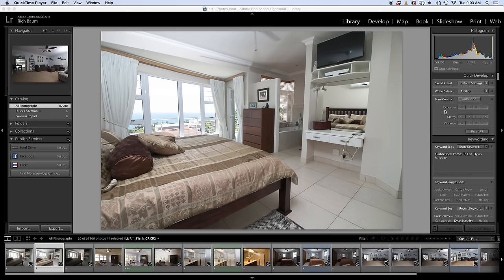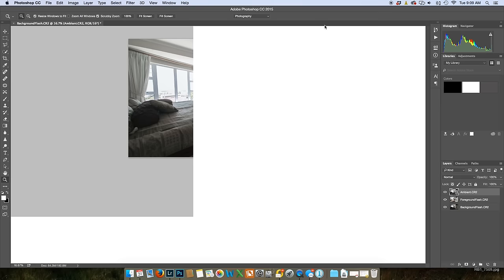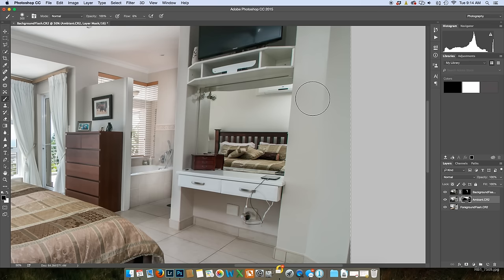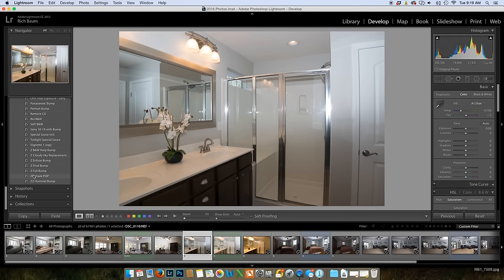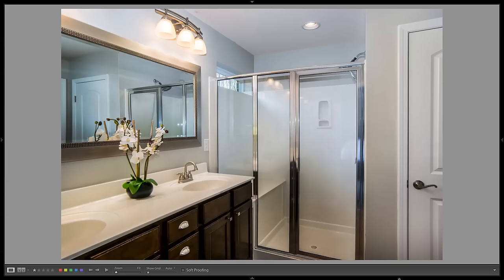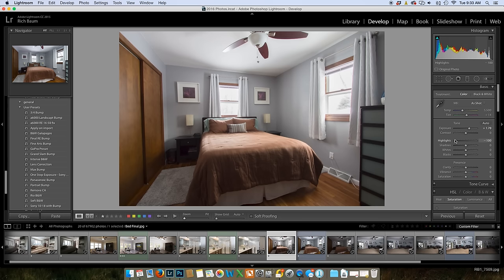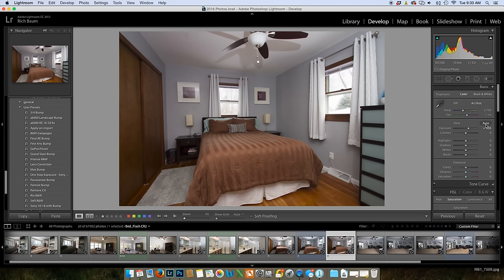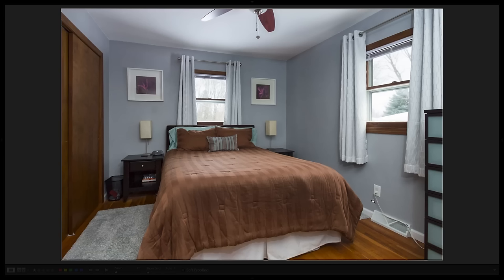Subscribers Photo Edit #3 Jon Lockwood, Carson Poole & Dylan Mitchley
IMPORTANT..  READ SUBMISSION DETAILS  ...

This is the second of a new series I will be offering / trying out, where I will edit images sent in by my subscribers.
This is a great way to have me critique your Real Estate Images and suggest ways to make them even better.

The images in this tutorial were sent in by Jon Lockwood, Carson Poole & Dylan Mitchley

So If your interested for me to do a tutorial with your images please

*** SUBMISSION DETAILS, NO EXCEPTIONS ***

Send me 1 Ambient, 1 Flash & 1 Window Exposure for Darken Mode if you have it.
These images need to be RAW and STRAIT OUT OF CAMERA / no adjustments what so ever..
Put your name on your Dropbox folder and also on your files so I know who they are from and label each photo Flash / Ambient / Window so it's clear what shots are what.
You can also include the finished / delivered image so we can all see your final work.

***All images need your name in the file name"""

Depending on how this goes I will try to do several tutorials a week and I will apologize up front as I may never get to your photos and due to overwhelming response I will MOST LIKELY only be editing one photo from you but feel free to send me a couple of image choices to pick the best one, and remember, it's not about sending me your best images, but this is the perfect opportunity for me to help with your problem issues where you need specific help..

And please remember to subscribe, give a thumbs up (or down) and send me questions or comments as I try to reply ASAP though it might take a couple of weeks.